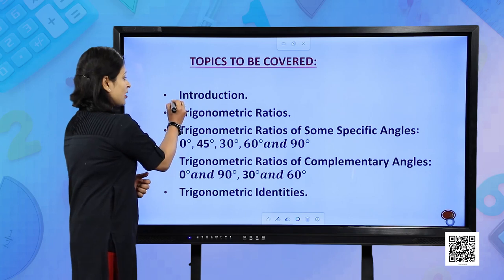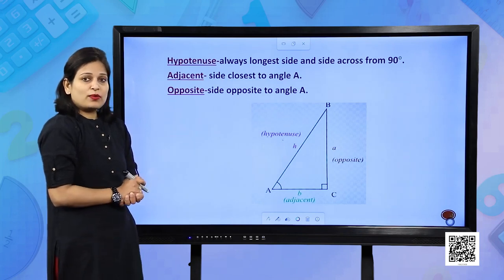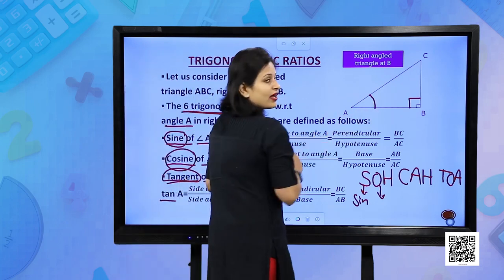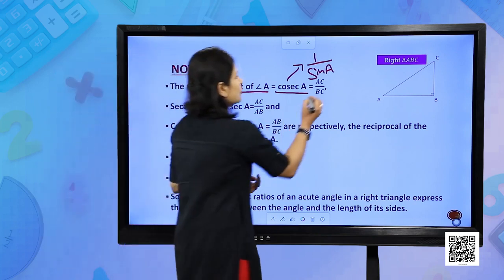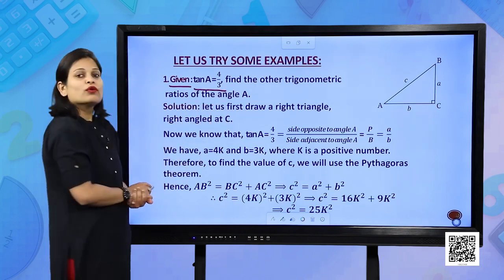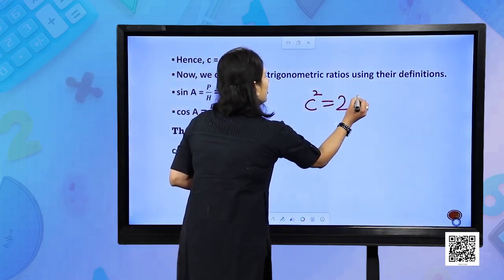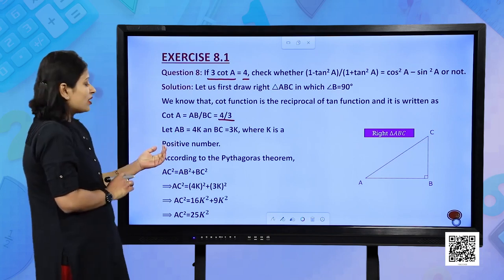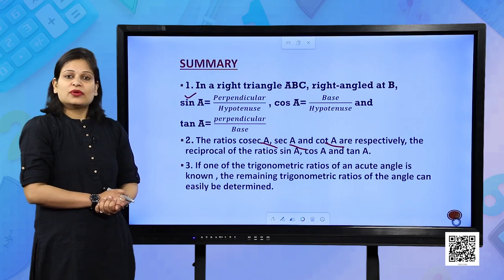CBSE / NCERT Class 10 Mathematics - Introduction to Trigonometry - Part 1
Mathematics ( गणित )
Introduction to Trigonometry  ( त्रिकोणमिति का परिचय - भाग 1 )

Colleges

Sarkari Jobs

News